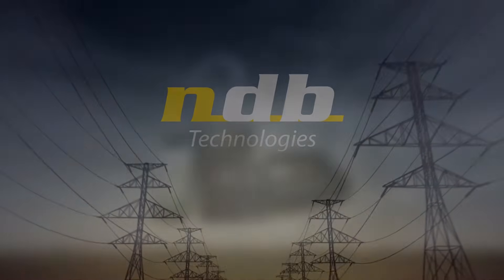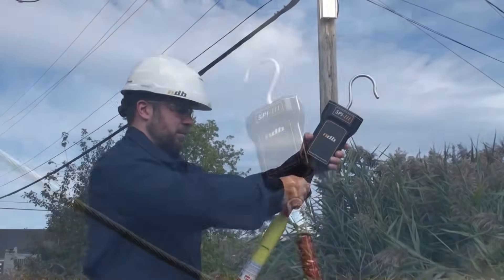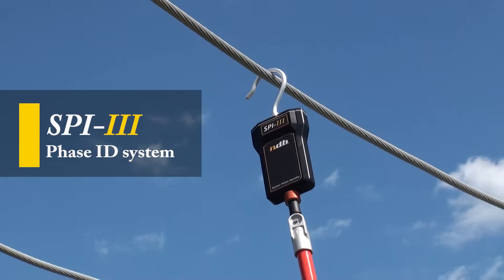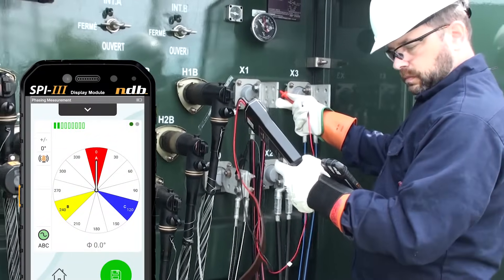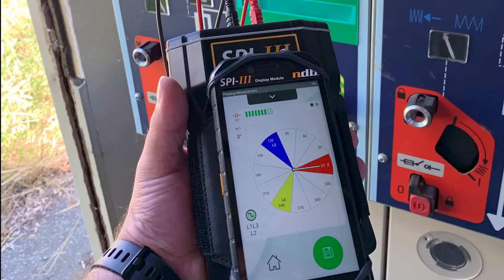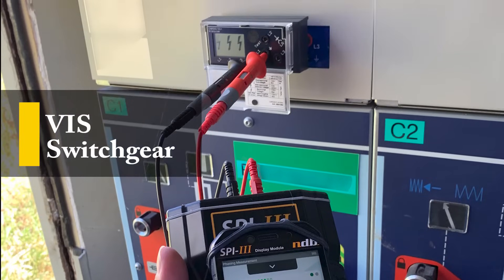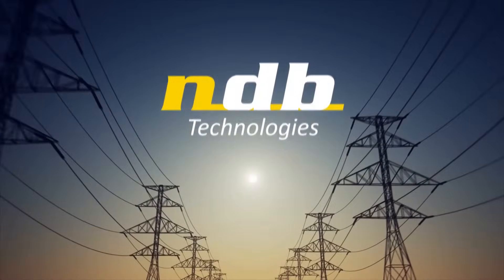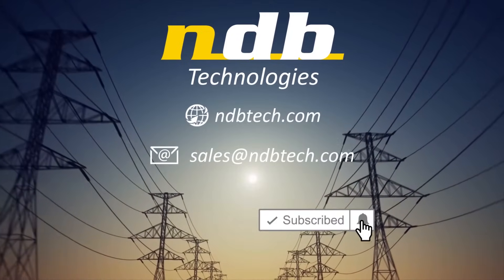SPI-III™ True Phase Identification System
Our vision has always been to create a phase identification system that exceeds any of today’s industry quality, safety and efficiency requirements. SPI-III’s unique design consists of a wireless bi-module combo that is stunningly easy to configure and operate. With many advancements and innovations, SPI-III will be more helpful than ever before, enabling field applications such as identification of A-B-C electrical phases from all 50 and 60 Hz networks, switchgear phase concordance (matching), phase rotation, system paralleling, underground phasing applications and more.